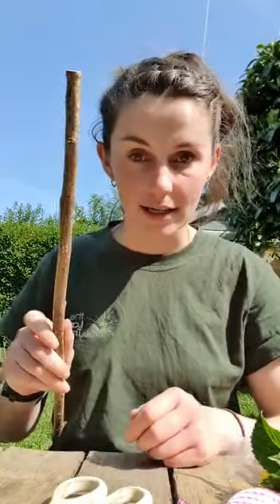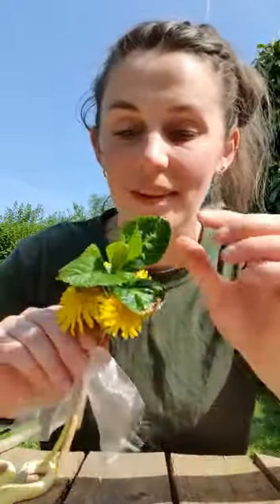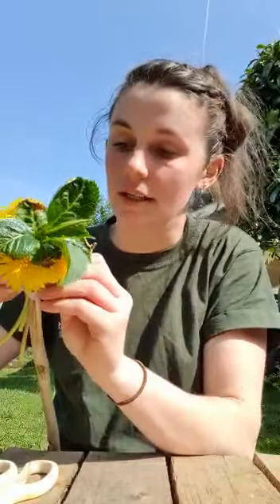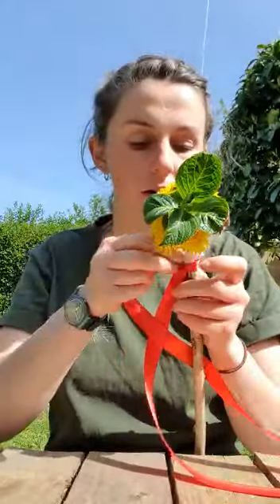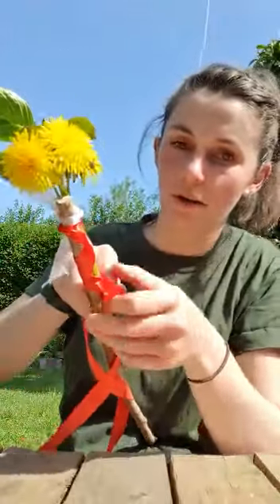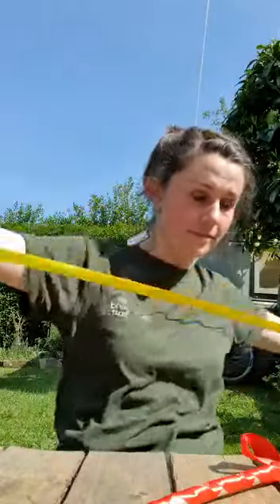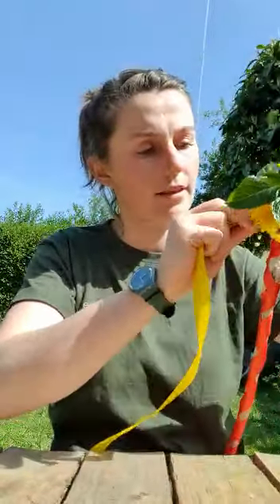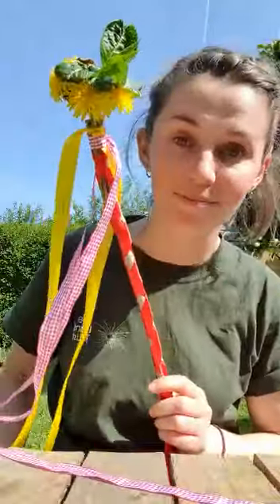May Day Activity: Create a Mini Maypole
Celebrate spring from your own home during the lockdown with this simple mini maypole activity. Brilliant for adults and children alike!